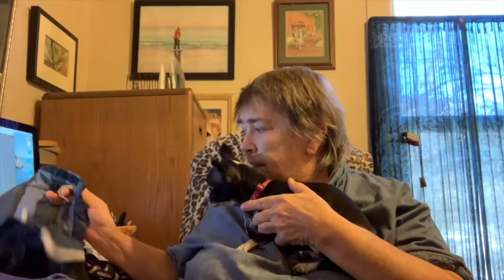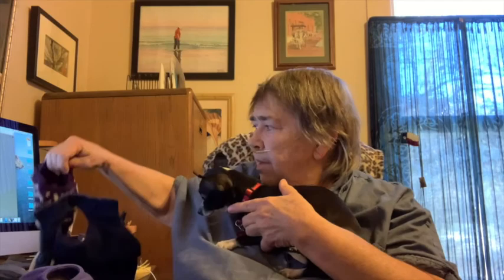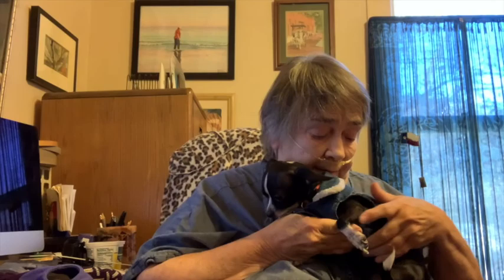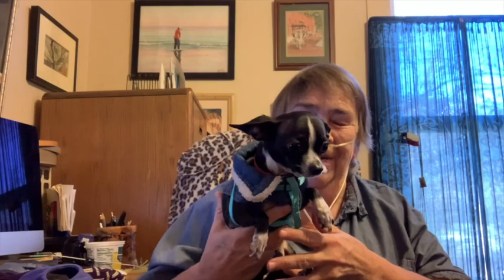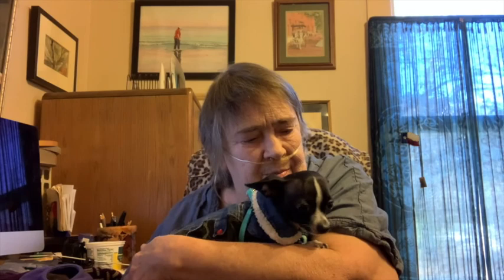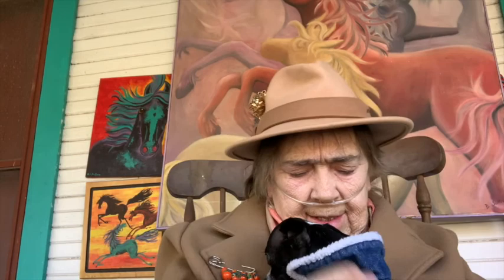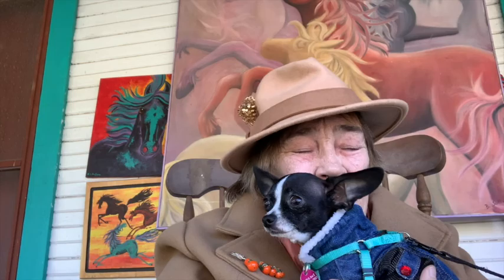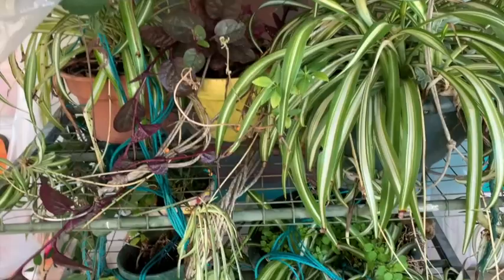Isabella's Story - Rescued Chihuahua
I'm telling the story of my little dog, Isabella, rescued a year ago. I've always had big dogs. This one weighs 3 pounds. We weren't sure what to do with each other a year ago, but we've become fast friends.

- shameless promotion - buy something if you like it.

Enjoy my music on my other YouTube Channel - The Bess and Mike Show.

Learn how to paint on my YouTube Channel - Wild Spirit Artworks.

Learn about my life, chickens, garden, cats, dog on my Youtube Channel - Granny Bess’ Homestead.